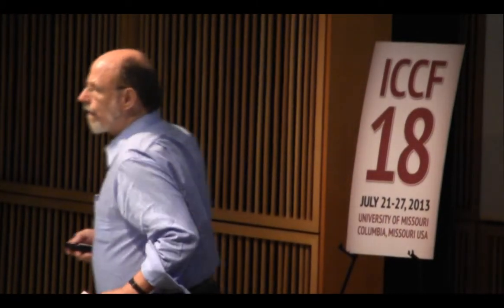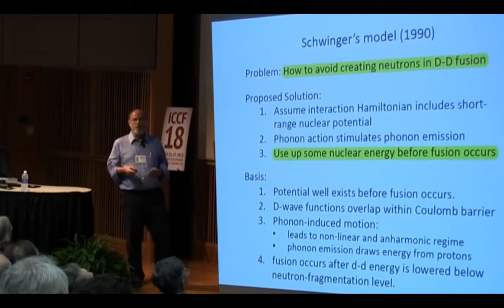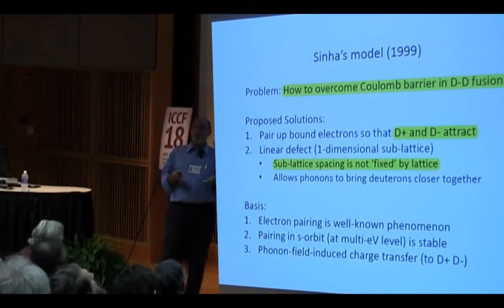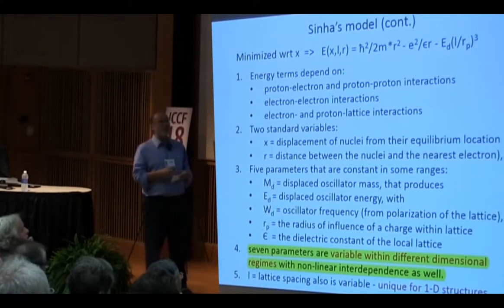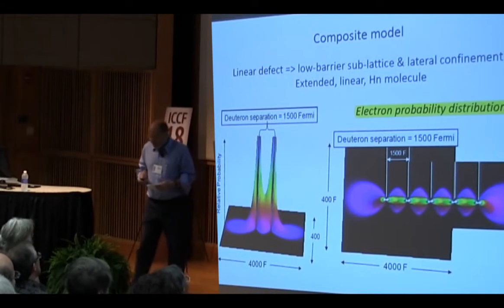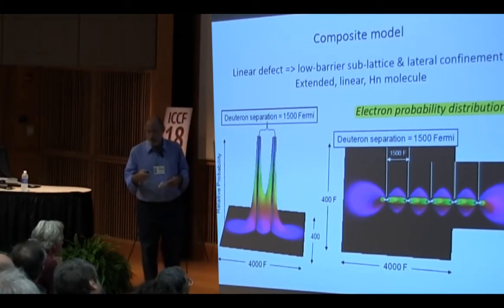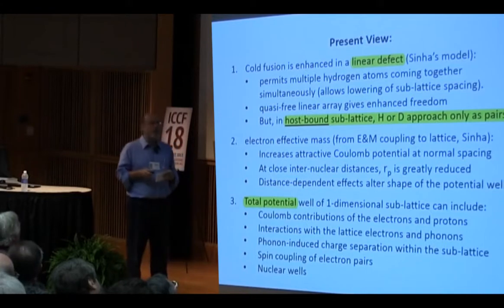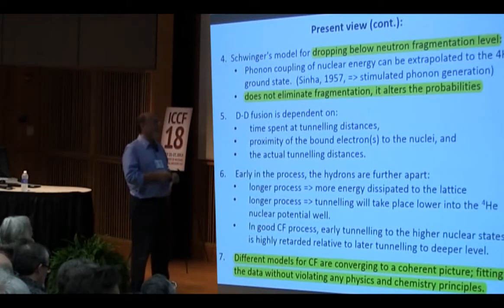ICCF-18 : Andrew Meulenberg "Composite Model ..."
18th International Conference on Cold Fusion (ICCF-18) Thursday July 25, 2013

9:00 - 9:20AM Dr. Andrew Meulenberg "Composite Model for LENR in Linear Defects of a Lattice"